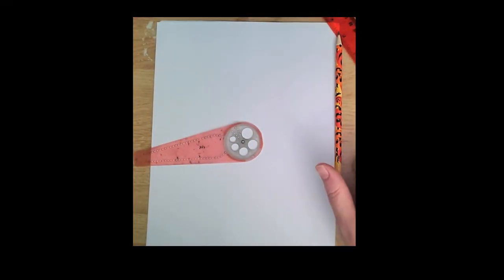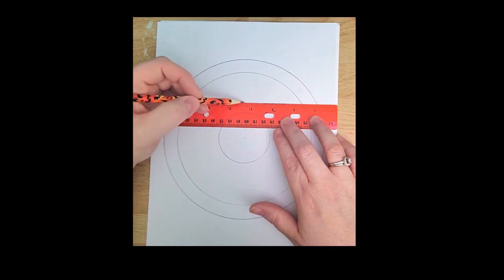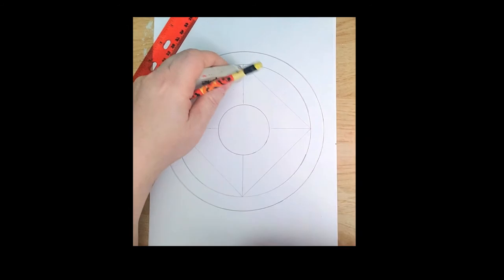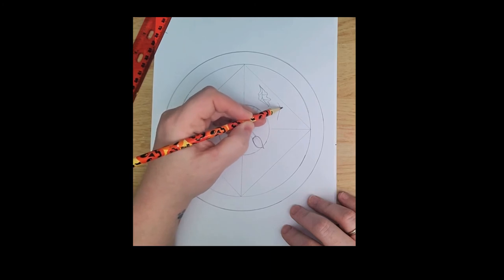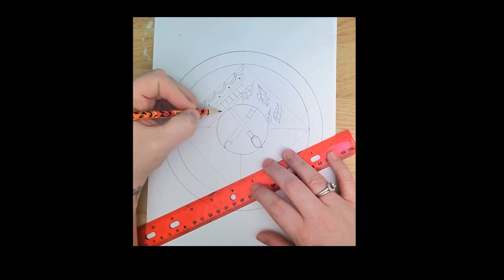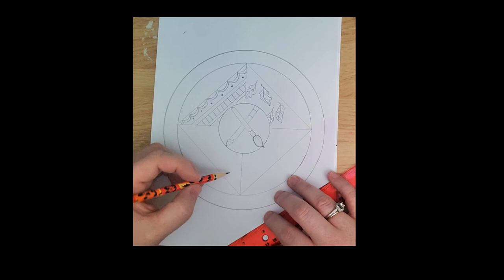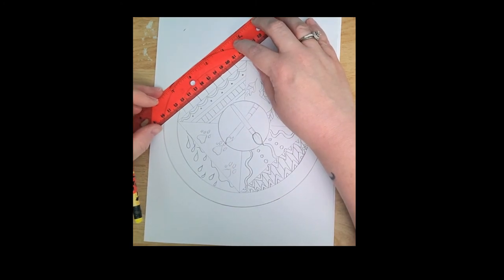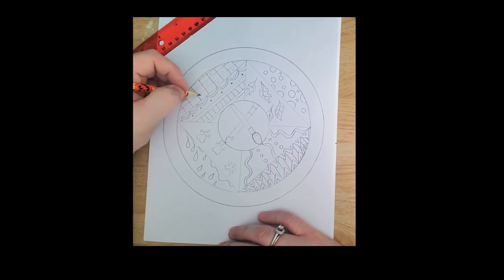Setting up your Mandala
In this video, I show my students how to use a circle maker and ways to set up a mandala.